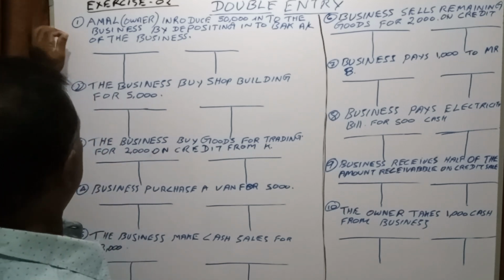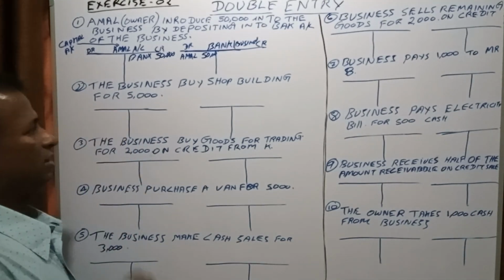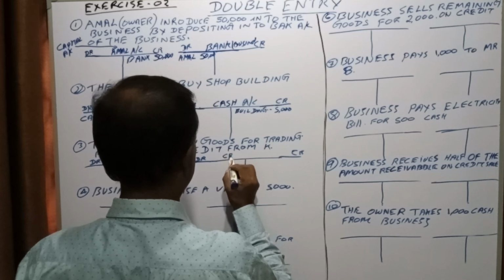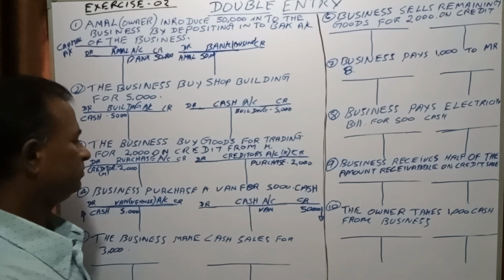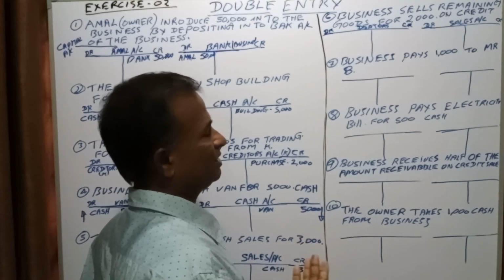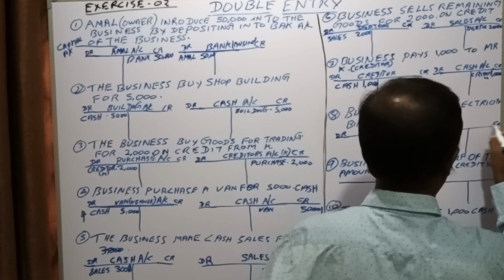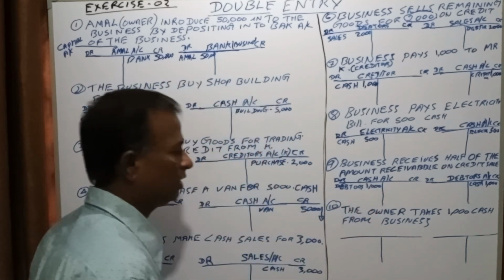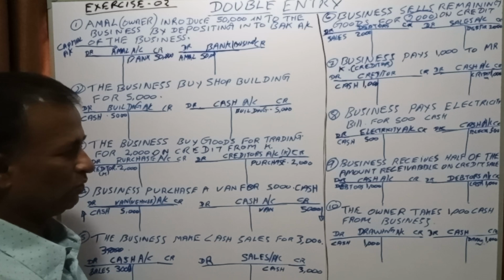Accounting Chapter 06 -Exercise 02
In this  session I discussed the exercise on double entry.